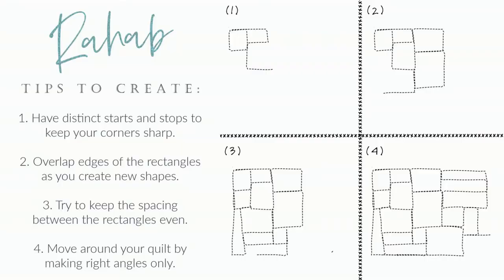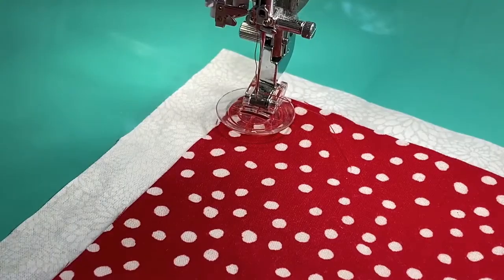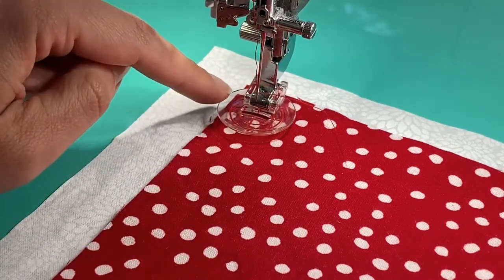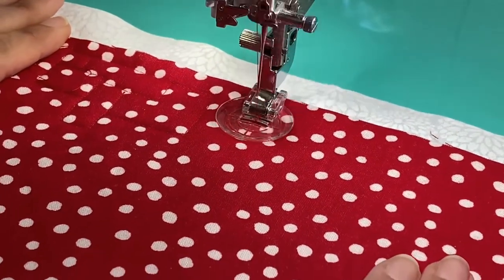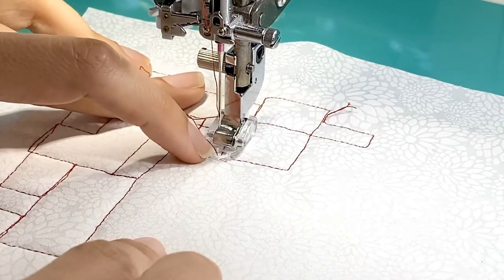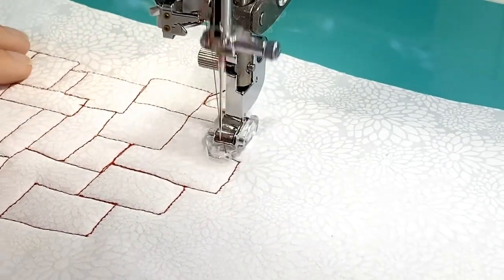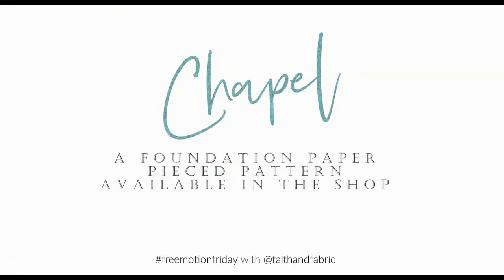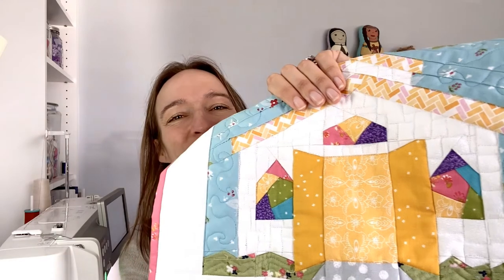Free Motion Quilting Design: Rahab (FMQ Bricks)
FMQ Bricks: Join me for Week 3 of freemotionfriday as we free motion quilt our way through scripture! This week's video teaches you how to free motion quilt bricks in a FMQ style called "Rahab". Inspired by the wall surrounding Jericho, we'll talk through tips on creating this brick-like design, look at different types of feet for your machine, and even share a lesson learned as we navigate the pattern.

​⟡ Amazon Shop

It really does make a difference and means so much!